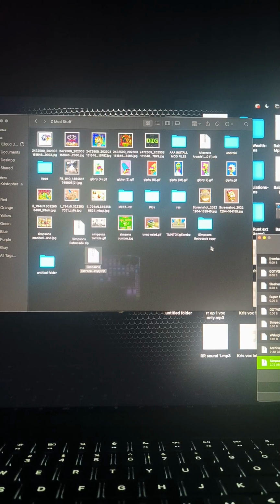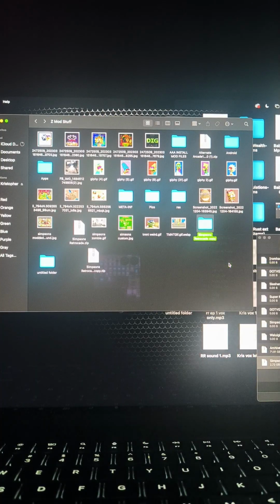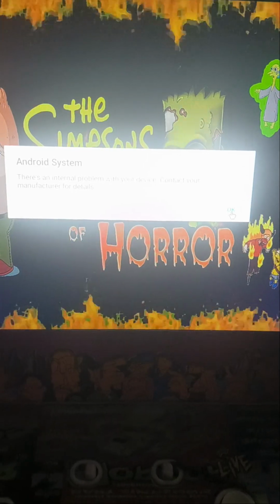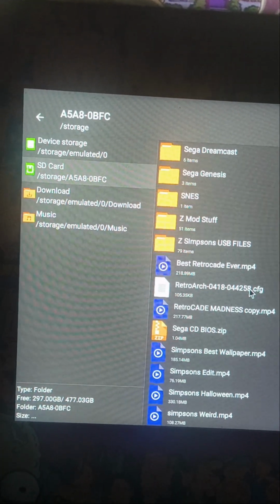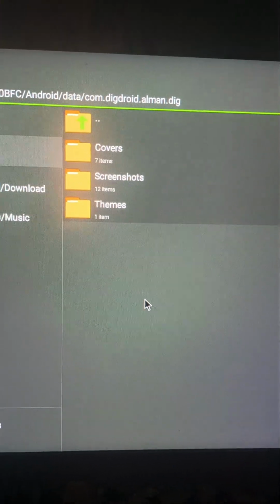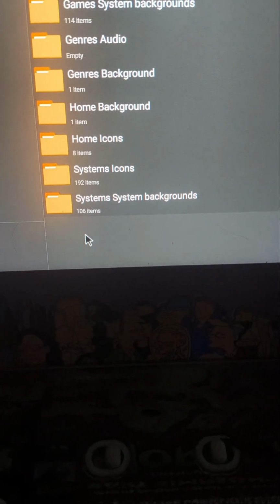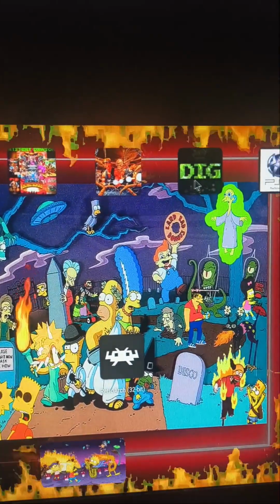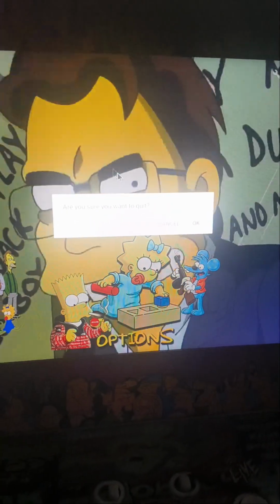Simpsons Arcade 1up Dig Theme Won't Install Fix (Manually Install Dig Theme)